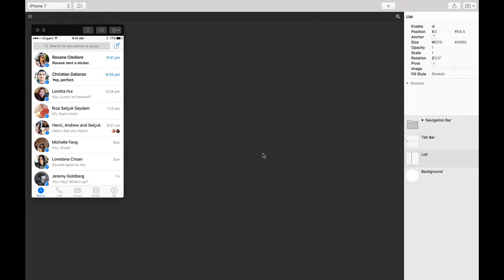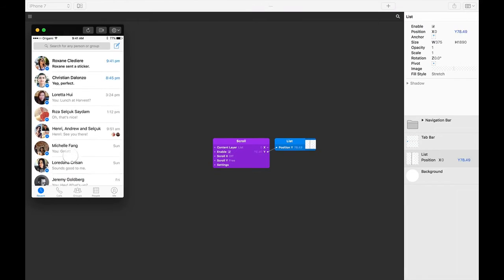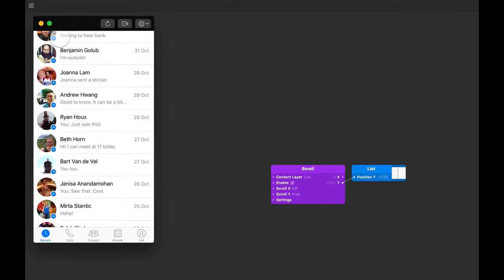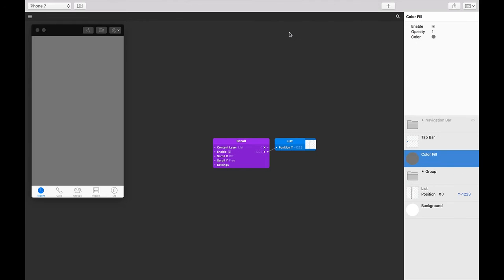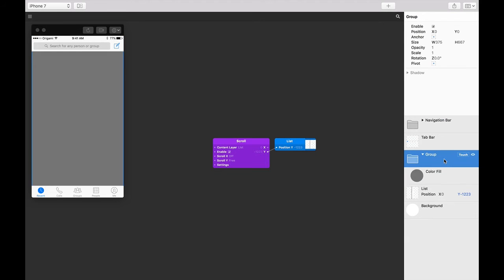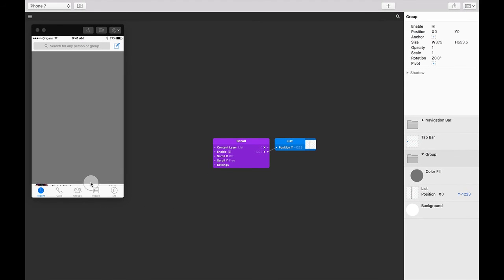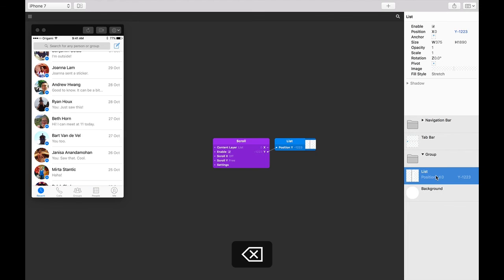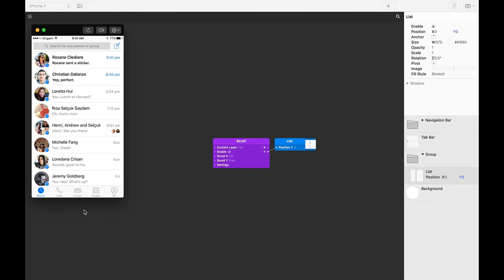Origami Studio Tutorial #2 Add horizontal scroll behavior to your designs UX Hacker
Scrolling views are easy to build in Origami and highly flexible too. We're going to learn how to use scroll by creating a basic Messenger prototype. Make sure you download the tutorial files to follow along.

Setting up
Once you have the tutorial files open, you might notice that we have a layer named List set up below the Navigation Bar and the Tab Bar in our Layers panel. Take note of how the List layer is anchored to the top, and positioned exactly below the Navigation Bar.

Adding scroll interaction
We can add Scroll to our layer just like any other type of interaction. Hover over the List layer, click the Touch button, and since we want vertical scrolling, select Scroll Y from the menu.